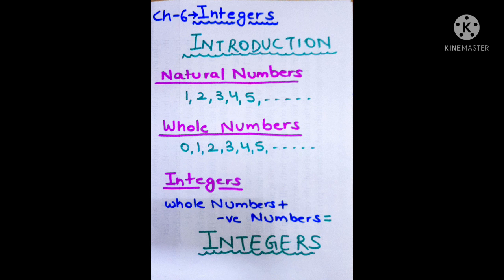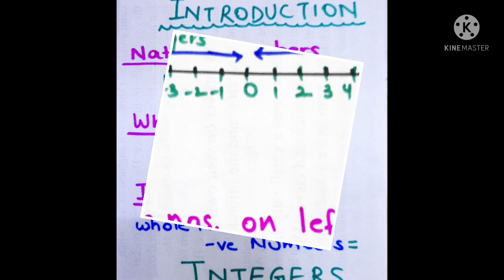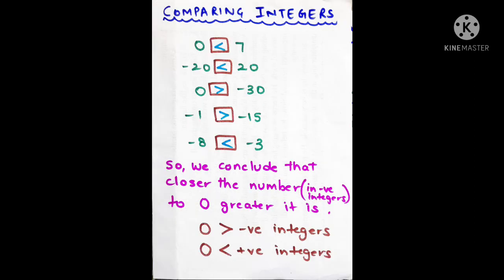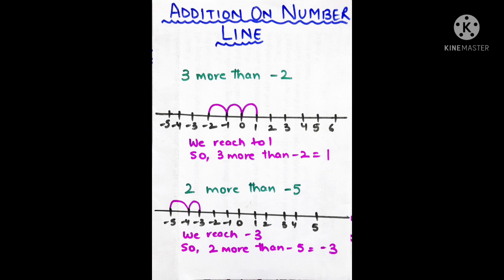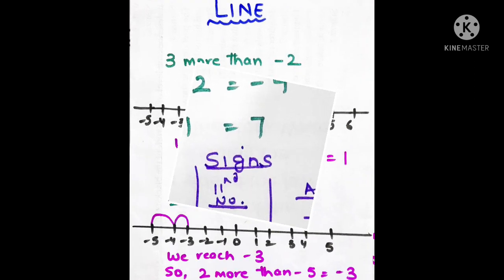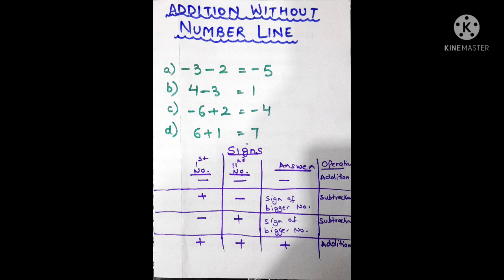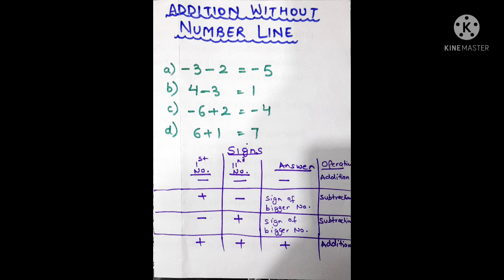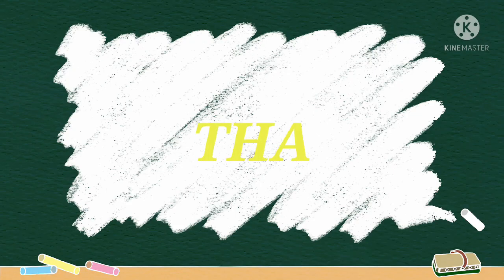CLASS- 6 Ch- INTEGERS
Drop your problems in comment section will surely reply you